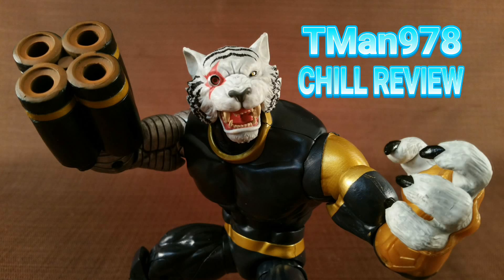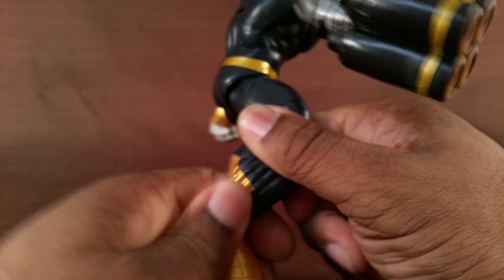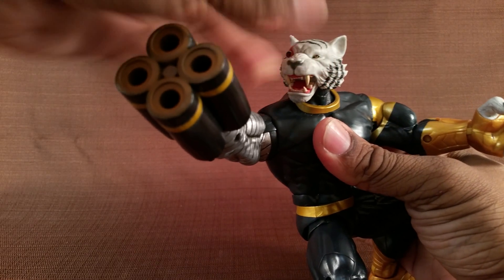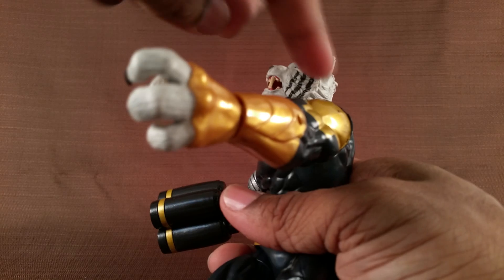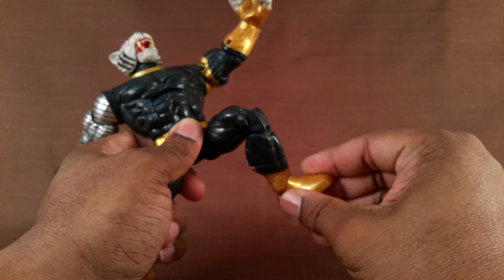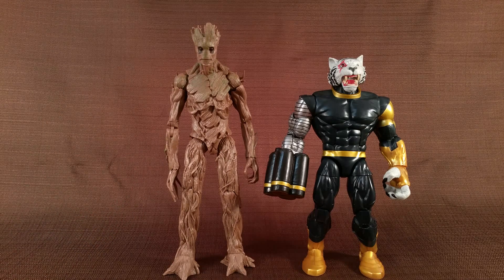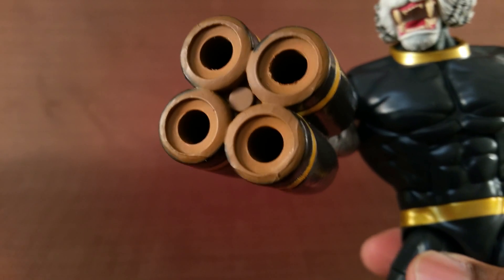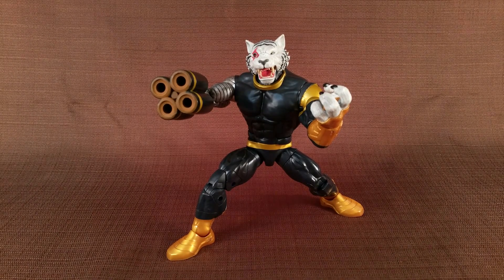MARVEL LEGENDS SERIES BUILD A FIGURE TITUS CHILL REVIEW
Meet Hasbro's Marvel Legends Series Build a Figure Titus. The pack in with the 2017 Guardians of the Galaxy Vol. 2 wave 1 figures.